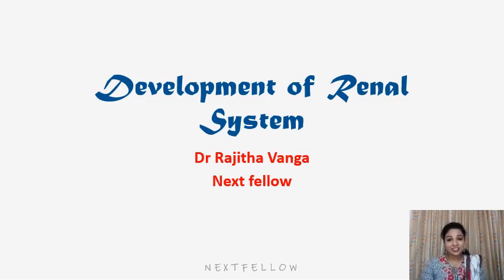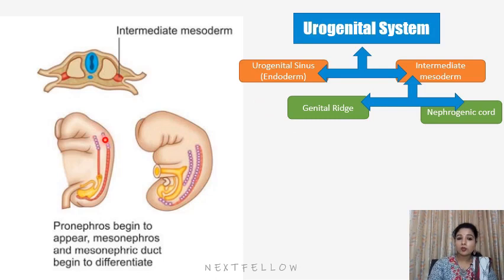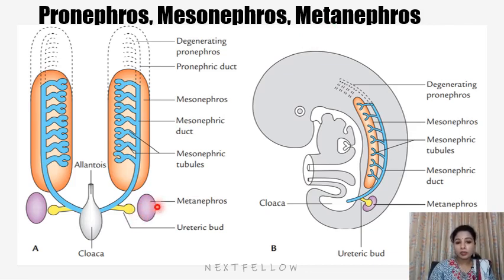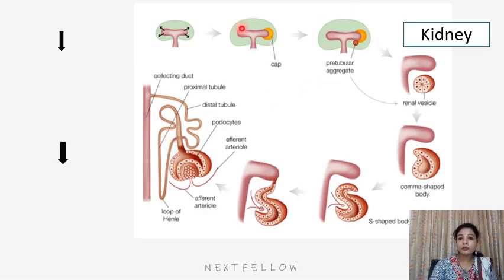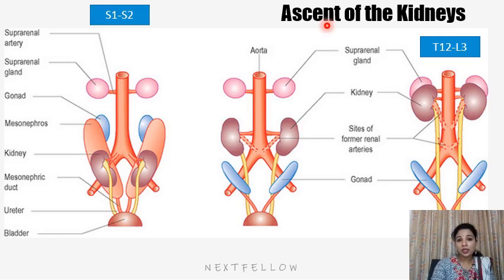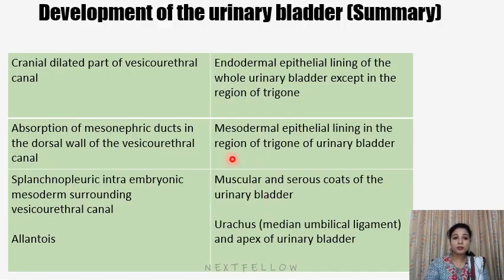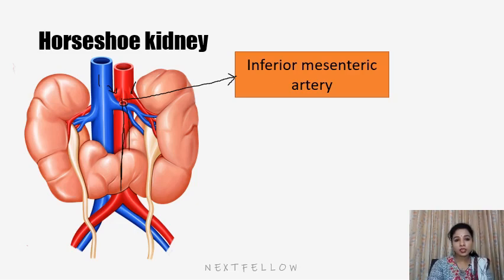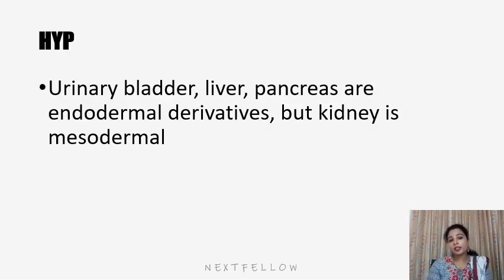Development of Urinary System / Renal System Embryology by Dr. Rajitha Vanga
The urinary system consists of kidneys, ureters, urinary bladder, and urethra. The urinary system develops from the intermediate mesoderm and Endoderm of the hindgut (primitive cloaca) contributes to the terminal portion (part of the urinary bladder)
. The development of the kidney begins in the fourth week of intrauterine life (IUL) from the intraembryonic mesoderm.
. The intermediate mesoderm is a longitudinal strip of intraembryonic mesoderm lying on either side of the notochord between the paraxial mesoderm and lateral plate mesoderm. This longitudinal strip later forms a longitudinal elevation along the dorsal body wall called the urogenital ridge.
. The medial part of the urogenital ridge that gives rise to the genital system is called the genital ridge and the lateral part of the urogenital ridge that gives rise to the urinary system is called a nephrogenic cord. A portion of the urogenital ridge forms the nephrogenic cord, which gives rise to the urinary system.
. Nephrogenic cord extends from the cervical to the sacral region of the embryo. The surface of the nephrogenic cord is covered by the epithelial lining of the peritoneal cavity (celomic cavity).
. The nephrogenic cord develops into three sets of nephric structures (from cranial to caudal segments): the pronephros, mesonephros, and metanephros.
. During the development of the human kidney, the evolutionary history of the kidney is repeated and displays a classical example of what is called ontogeny repeats phylogeny. The evolutionary stages of the kidney are: (a) pronephros in fishes, (b) mesonephros in fishes and amphibians, and (c) metanephros in humans.
Development of Excretory part of the kidney:
• The cells of metanephros form metanephric blastema. The cells of metanephric blastema when coming in contact with each collecting tubule condense around it to form a solid clump of cells called metanephric cap
• Each metanephric cap is soon converted into a vesicle called a metanephric vesicle
• The metanephric vesicle first becomes a pear-shaped vesicle, which soon forms an S-shaped tubule (called primitive renal tubule).
 Congenital anomalies of urachus: The urachus is an adult derivative of the allantois. Normally it obliterates to form a fibrous cord in adults called a median umbilical ligament.
 Urachal sinus: If the lumen persists in the upper part of urachus (i.e., close to the umbilicus) it is called urachal sinus. The urachal sinus opens at the umbilicus
 Urachal fistula: If the lumen persists along the entire extent of urachus the urachal fistula is formed. The urachal fistula opens in the urinary bladder at one end and at the umbilicus at the other end. As a result, the urine is discharged through umbilicus.
 Urachal cyst: If only a small part of the urachus remains patent the secretory activity of its lining epithelium leads to the formation of a cystic dilatation called urachal cyst.
 Ectopia vesicae: In this condition, the lower median part of anterior abdominal wall and anterior wall of the urinary bladder is absent. The mucosal surface of posterior wall of the urinary bladder showing ureteric orifices is exposed to the surface.
o This anomaly occurs due to lack of migration of mesoderm in lateral folds of the embryo in the hypogastric region (below umbilicus). Normally, during lateral folding of embryo the lateral folds are formed; they grow medially and fuse with each other. The mesoderm migrates in these lateral folds and forms the muscles of anterior abdominal wall.
o The anterior abdominal wall muscles are not formed in the hypogastric region (between the umbilicus and genital tubercle). As a result, the surface ectoderm comes in contact with the endoderm of vesicourethral canal (future urinary bladder). The ectoderm and endoderm breakdown and posterior wall of the urinary bladder is exposed onto the surface. The urine can be seen dribbling intermittently from the ureteric orifices.